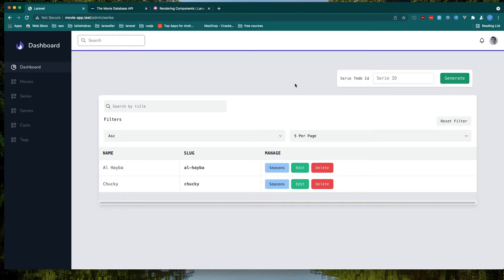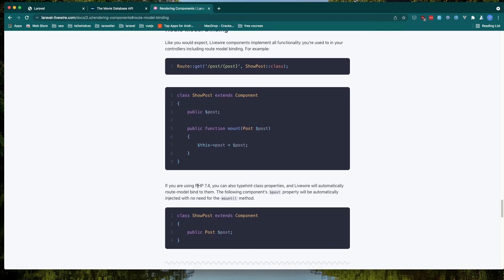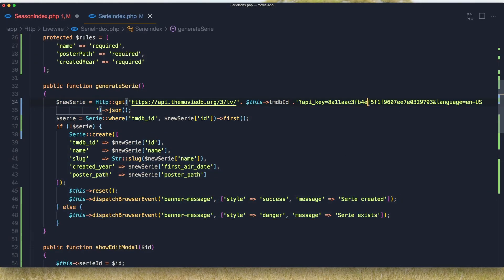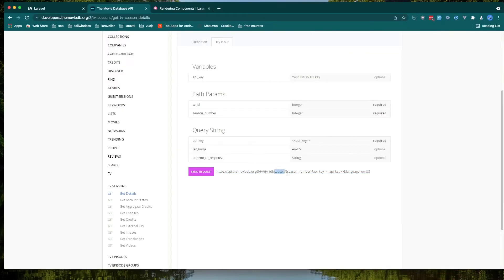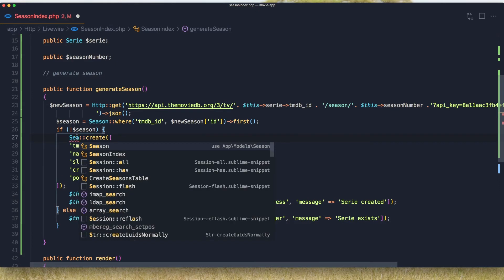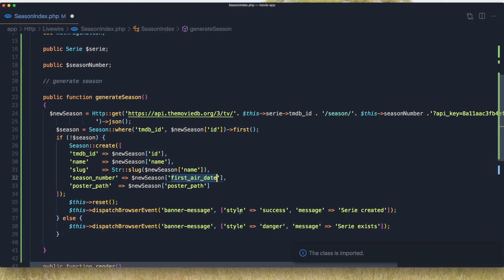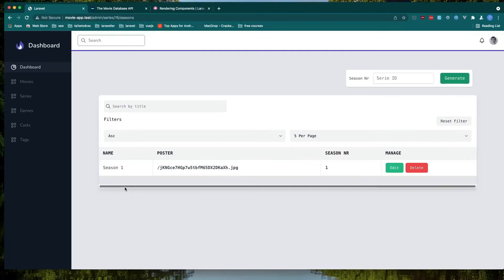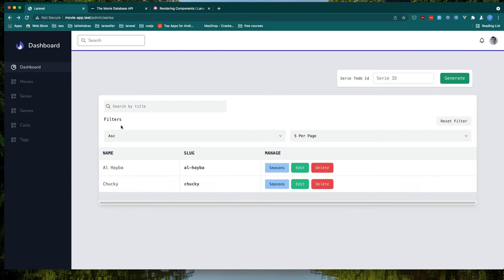Laravel Livewire Tutorial Create Movie Website #20 Generate Seasons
In this video, we are going to work with seasons.